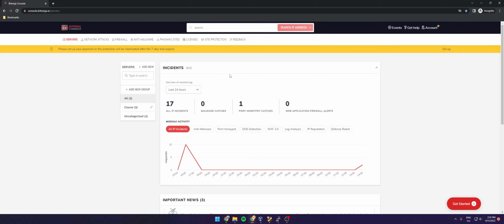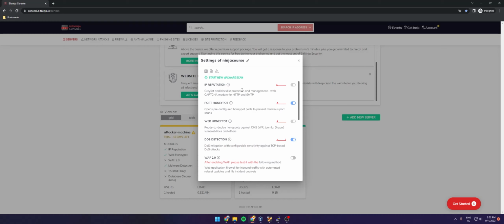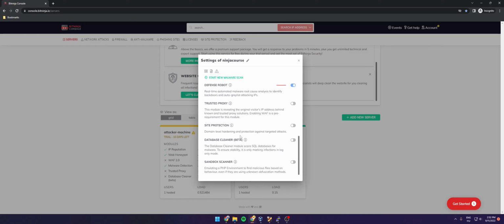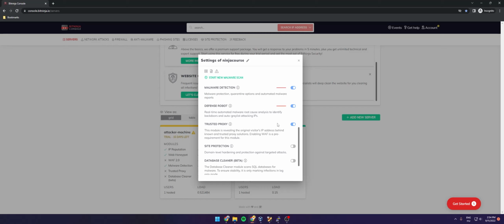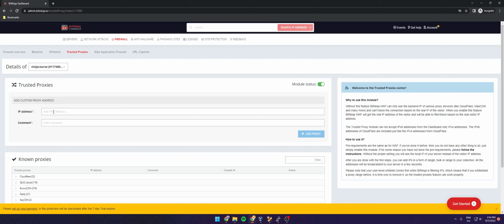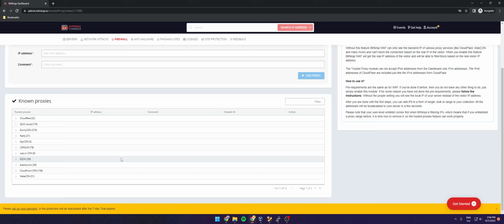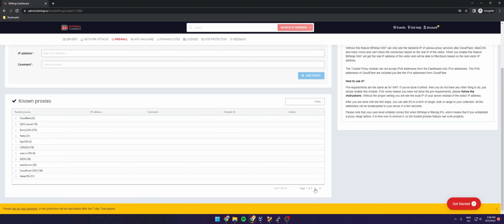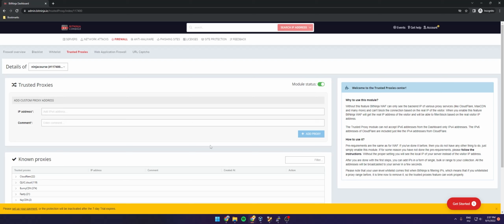17. BitNinja TrustedProxy - How to enable it?